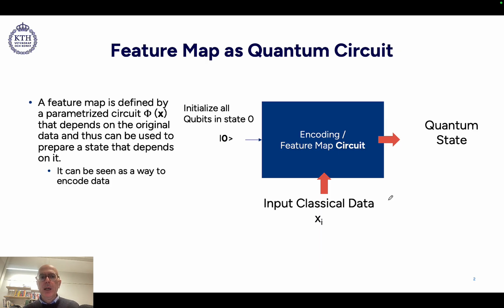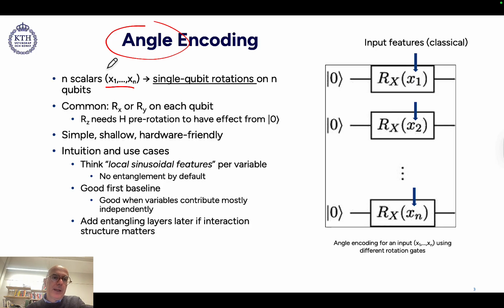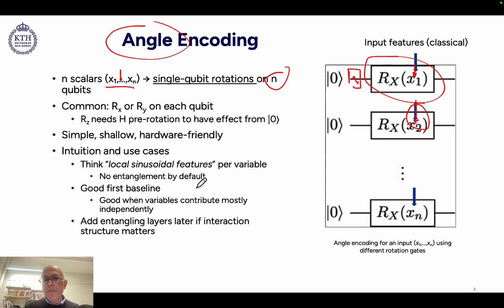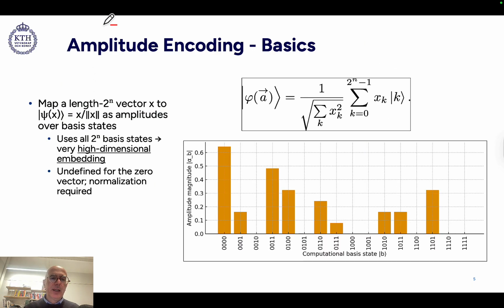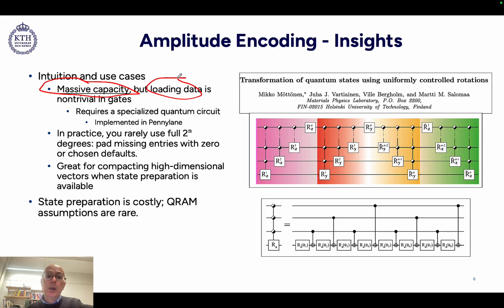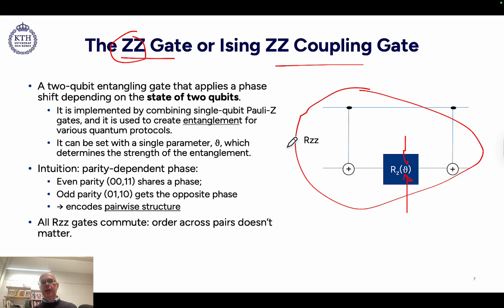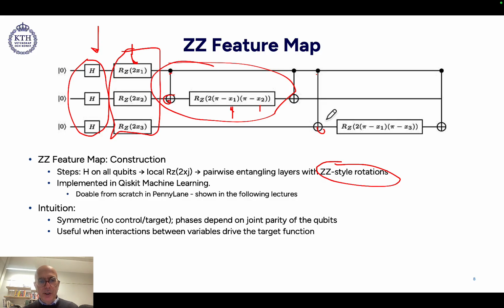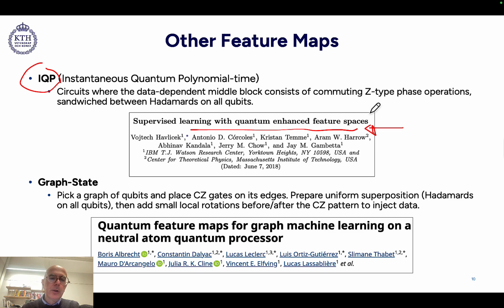2.6 Quantum Features Maps